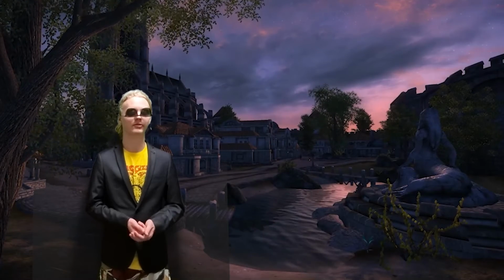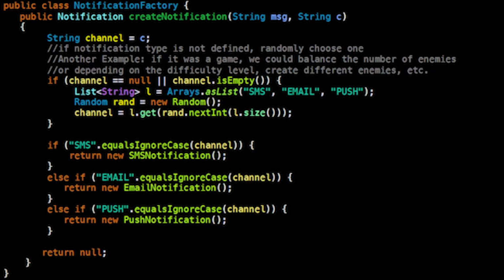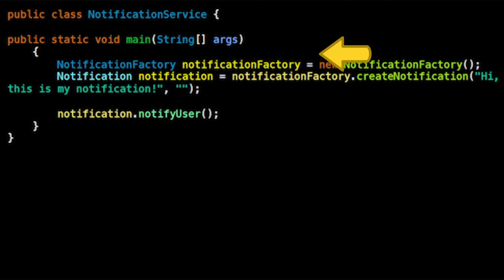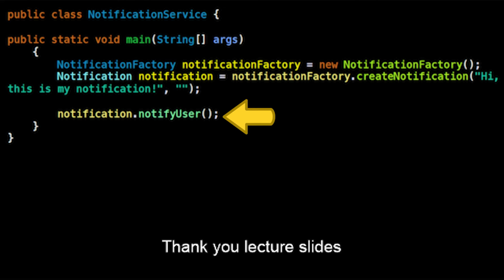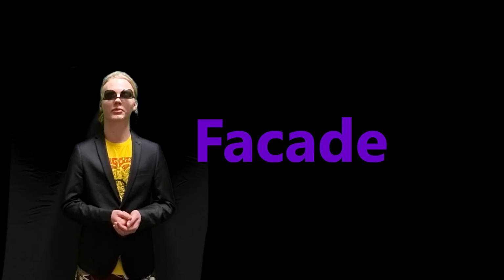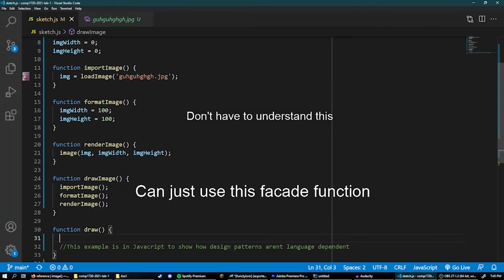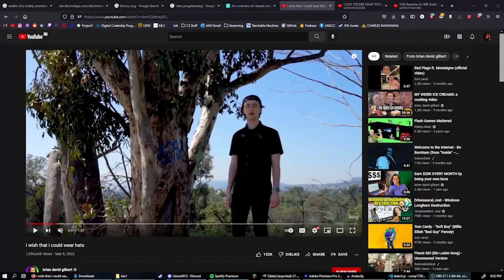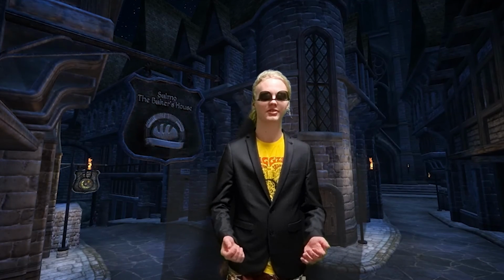Le epic design pattern tutorial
This video is worth one mark